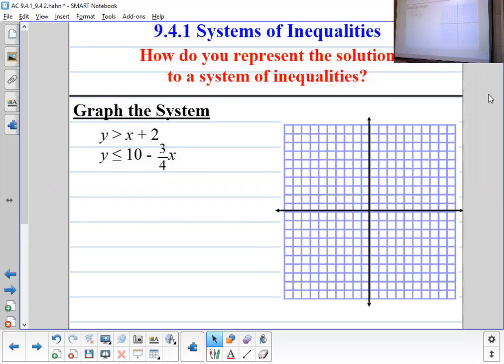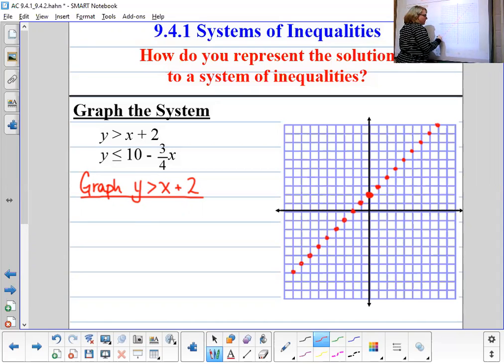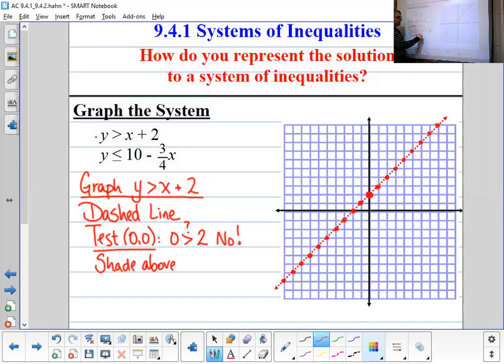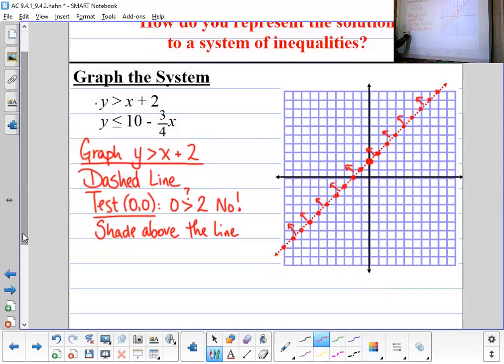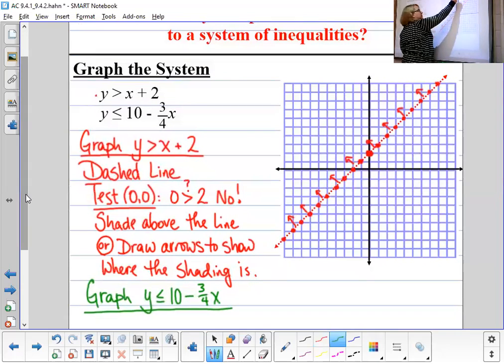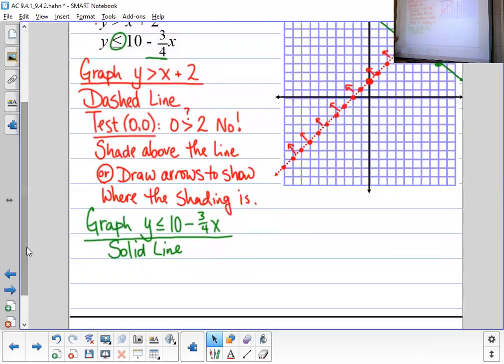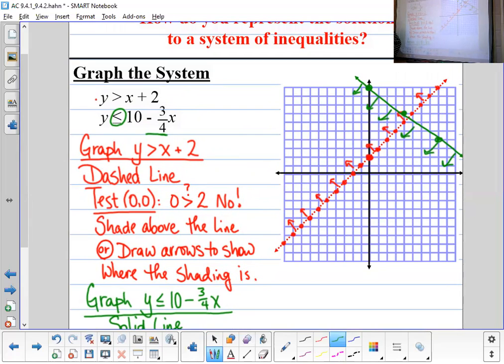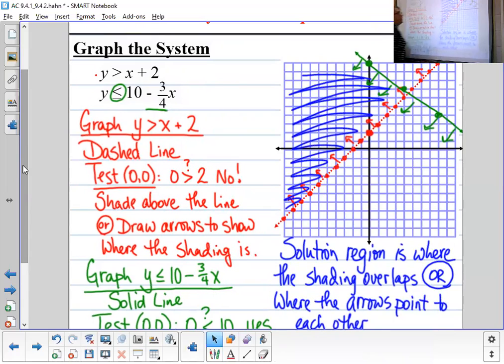Algebra 9.4.2 - Systems of Linear Inequalities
Chapter 9
Lesson 9.4.2
How to graph a system of linear inequalities